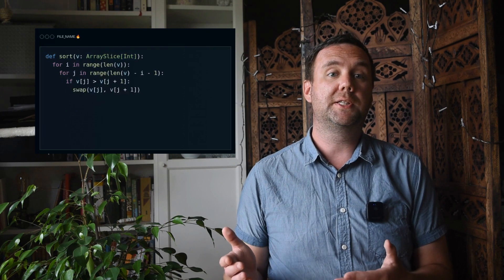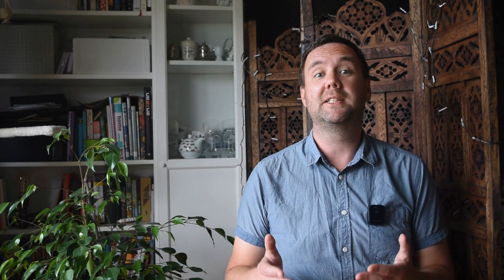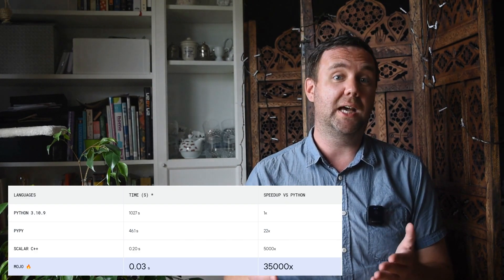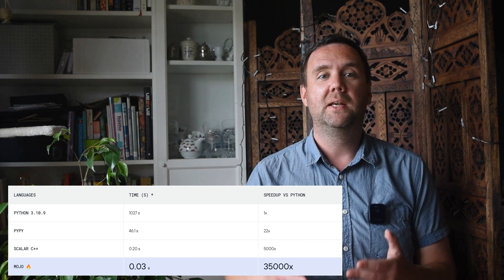Mojo: Evolution of Python or Just a Hype?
Ave Coders:
Imagine a programming language where the simplicity of Python meets the high-speed performance of C, creating a powerful tool for AI developers. Welcome to the world of Mojo, a new programming language that's about to revolutionize the way we approach AI development. In this video, we'll explore the ins and outs of Mojo, its unique features, and how it's set to democratize AI programming.

Crypto:
BTC: 1BmLvUFiJaVpCAwhzW3ZwKzMGWoQRfxsn4
ETH: 0x6f1A488c9b12E782AEF74634a40A79b1631237aB